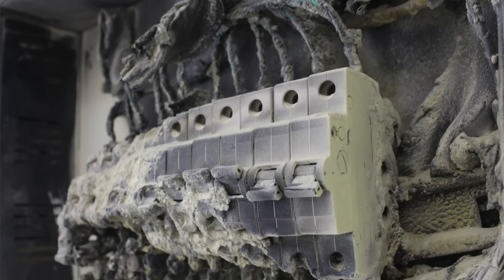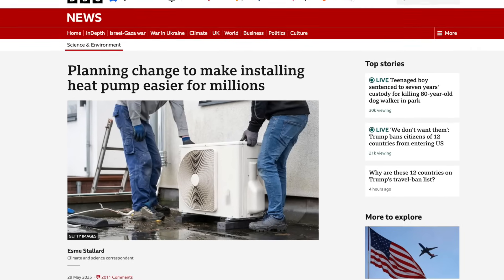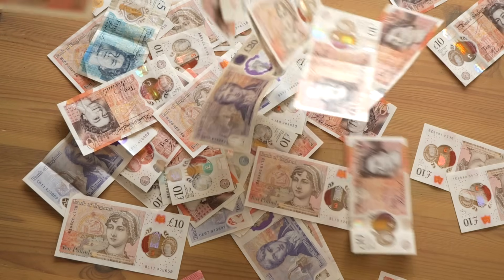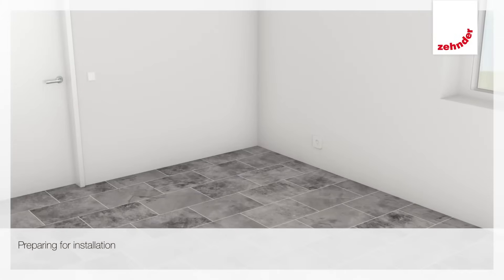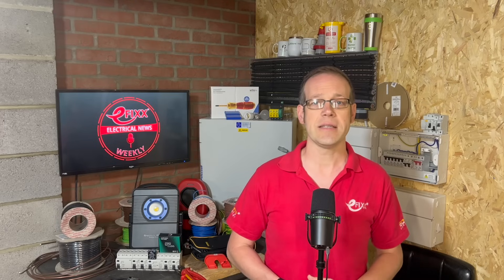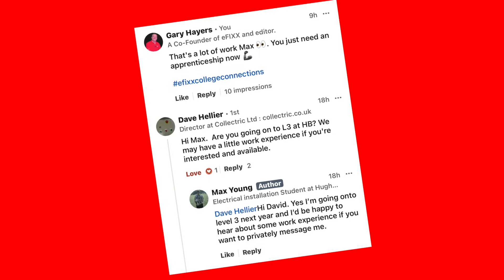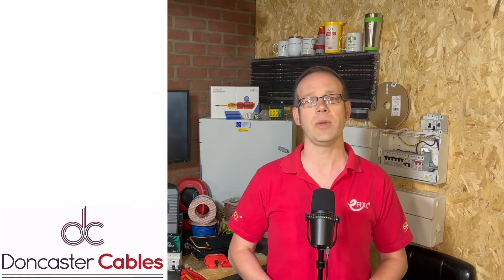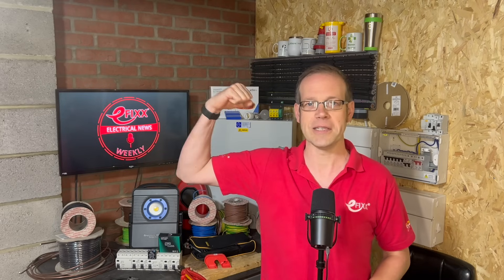IET Issues Neutral Current WARNING! ⚠️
The IET has revealed that neutral current diversions can hit up to 67A…

…the government says you CAN put a heat pump on your neighbour’s fence…

…and the NICEIC unveils a route to recognition for experienced domestic electricians…

Welcome to Electrical News Weekly, whether you're listening in the van, on site, or down at the wholesale counter.
Show Notes

Aico Product Recall 👉 BATCH NUMBERS: Model: Ei3014 Batch numbers: Ei3014-25W08C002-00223, Ei3014-25W08C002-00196, Ei3014-25W08C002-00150

Thanks to our premium partners:
Time Stamps ⏱️
00:00 Electrical News Weekly 09/06/2025
00:31 IET warns: Neutral Current Diversions Can Hit 67A
01:58 Govt Rewrites Heatpump Rules
02:43 NICEIC Unveils 2 ways for Domestic Recognition
03:33 Thousands To Get Payouts Over Forced Meter Fitting
04:42 Recall of Aico Heat Detectors
05:17 Come and See Us At The Installer Show
05:41 Zehnder Launches ComfoAir Q
06:17 Extractor Fan World Innovations
07:26 Doepke Unveils Special Heat Pump RCD
08:22 Vort Invisble Mini
09:02 AroTherm Plus
09:30 Learner Of The Week
10:03 Win Oasis Tickets
10:42 New Tech That’s Redefining Renewables
11:12 Thanks To Our Premium Partners
12:53 Challenge Words & Winners